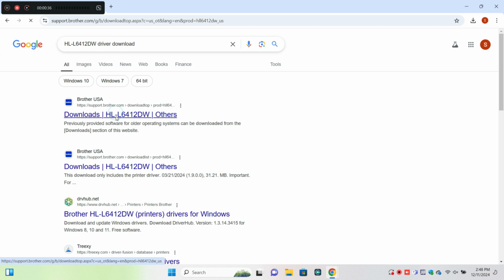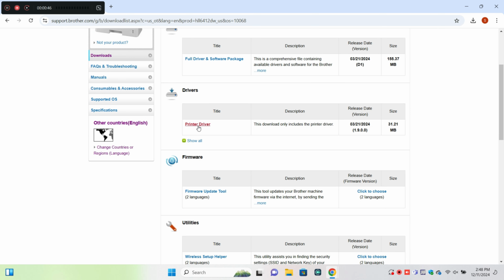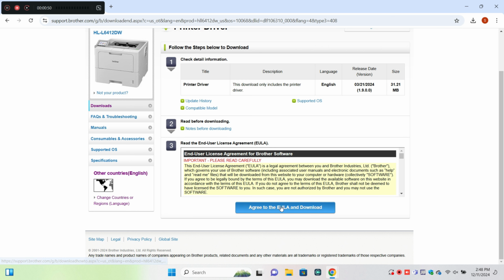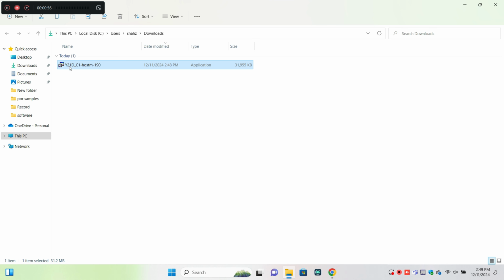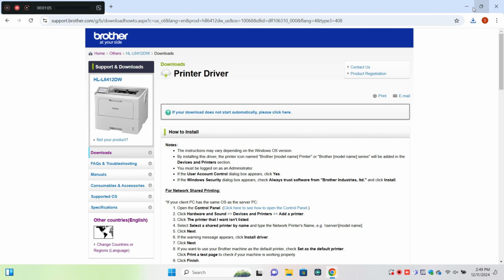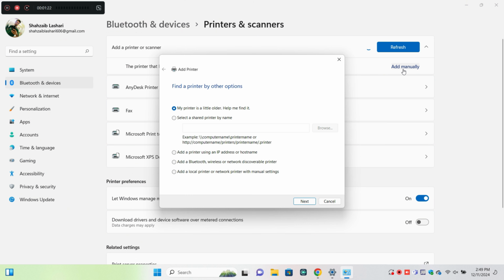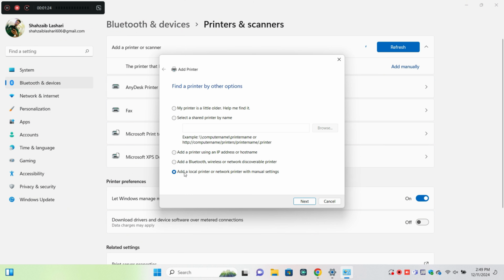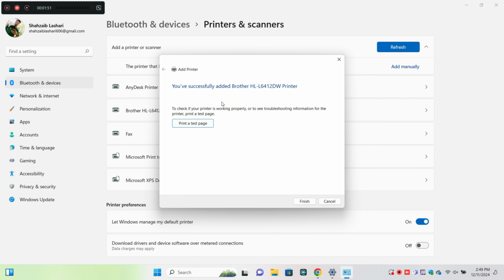How To Install & Setup Brother HL L6412DW Printer Driver in Windows 10/11